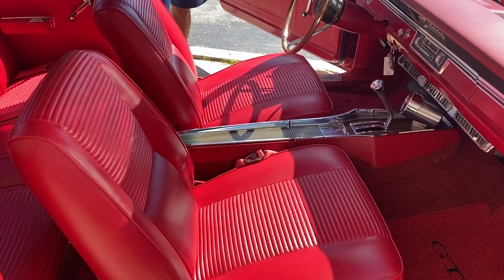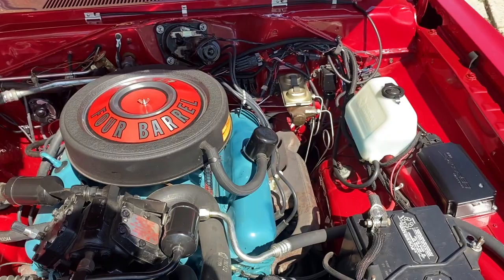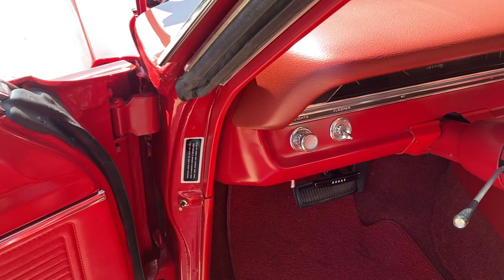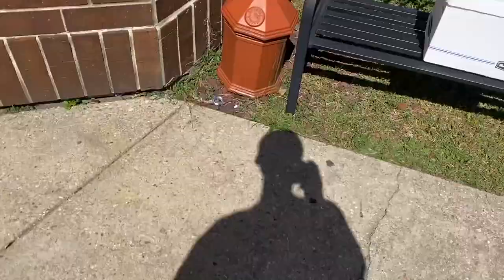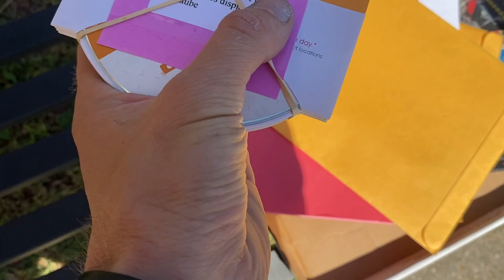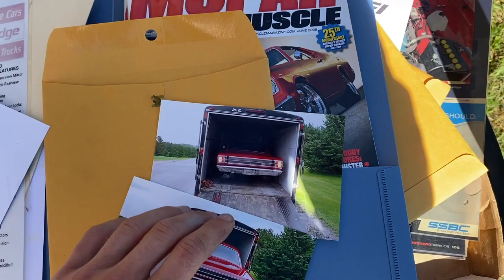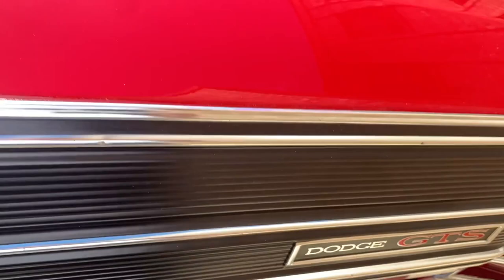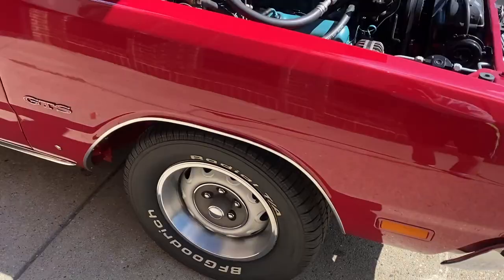1969 Dodge Dart GTS - Rotisserie Restored - SOLD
1969 Dodge Dart GTS For Sale! Dart GT Sport! Full Rotisserie Restoration On A Rust Free California Car! Built In California! Sold In California! 340 Motor W/ Holley Sniper EFI! Automatic! Power Steering! Factory Air Conditioning! Finished In Red With Red Interior! Nut & Bolt Restoration With Loads Of NOS Parts! Tons Of Documentation, Too!